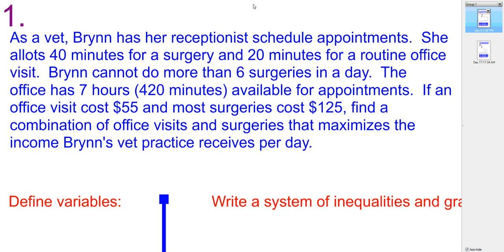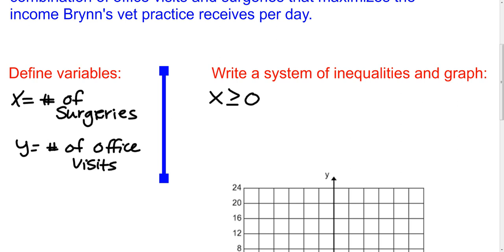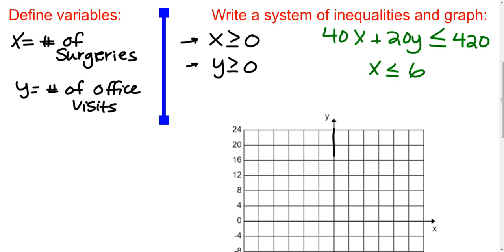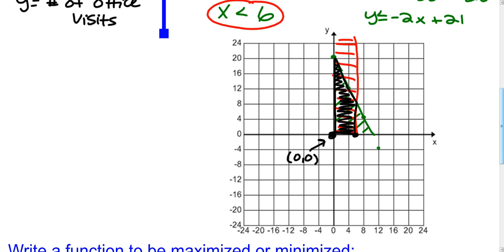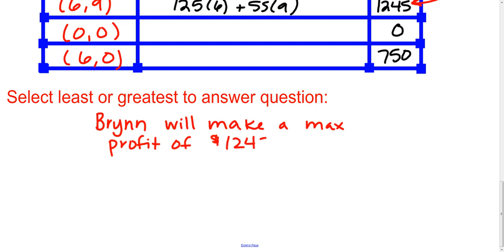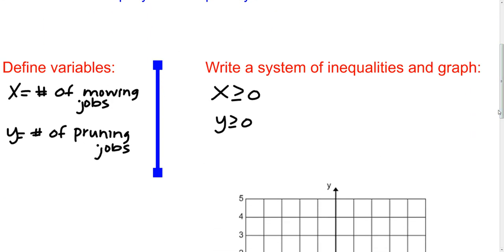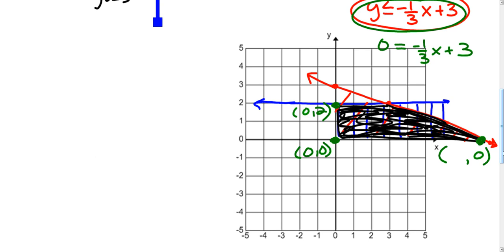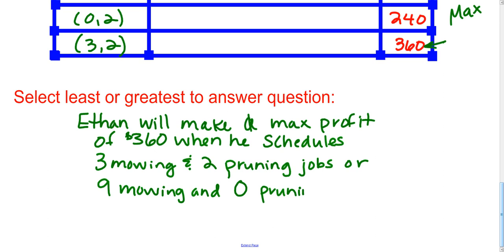3 4 C Linear Programming